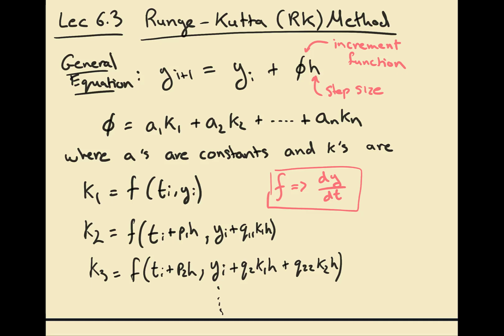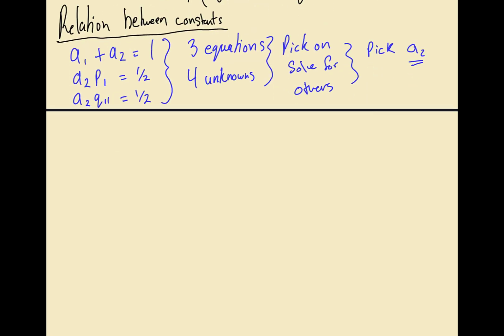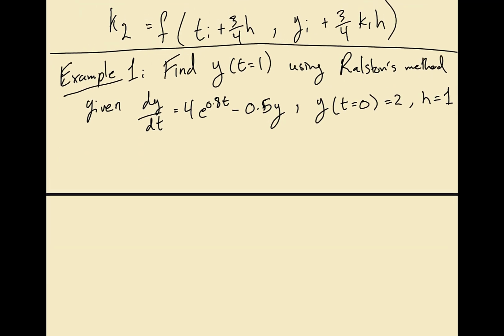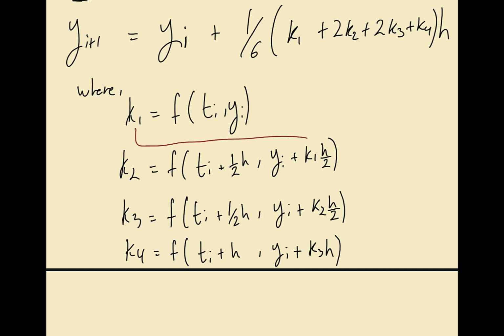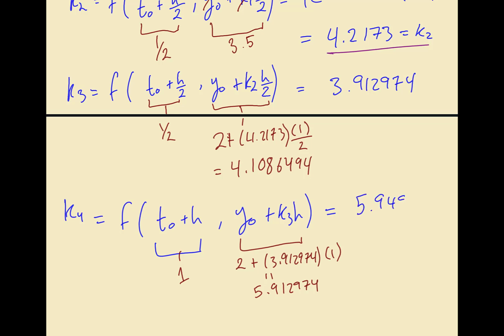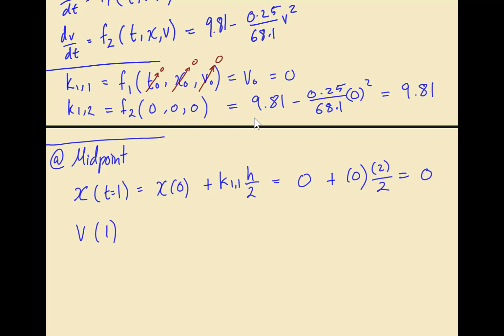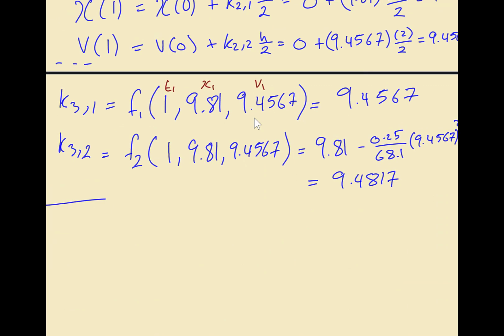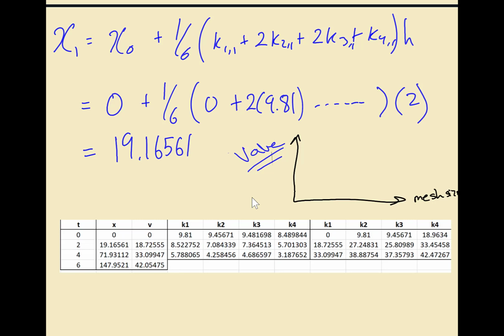Lec 6.3 - ODEs - 2nd and 4th order Runge Kutta Method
A Lecture on solving ordinary differential equations using 2nd and 4th order Runge Kutta.